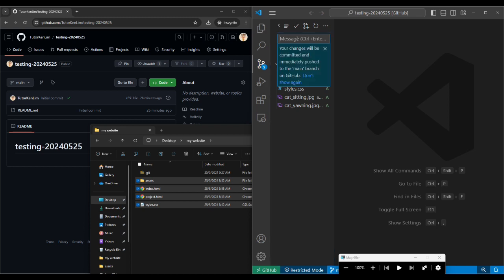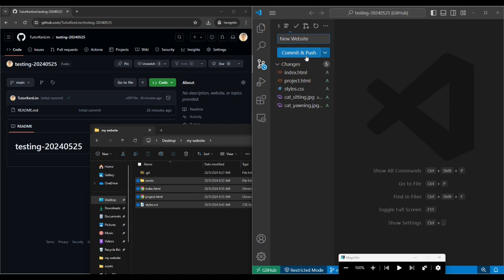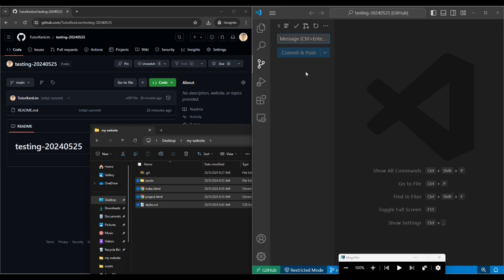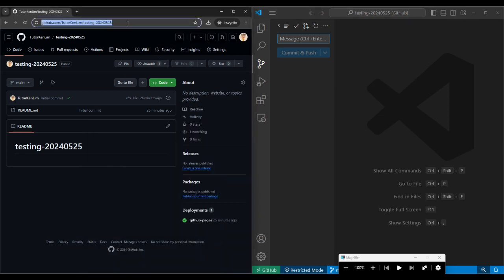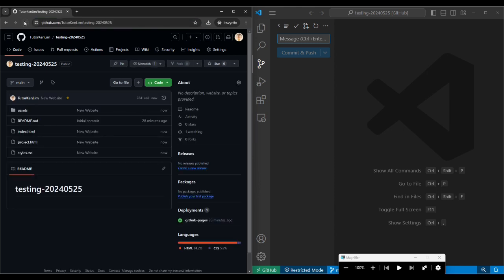Step 6 - Upload Local file to Online @GitHub via Microsoft Vscode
We are using Microsoft Vscode as the bridge to pump your local website file to Github. By using this way, you can double check your local website file & code function also.